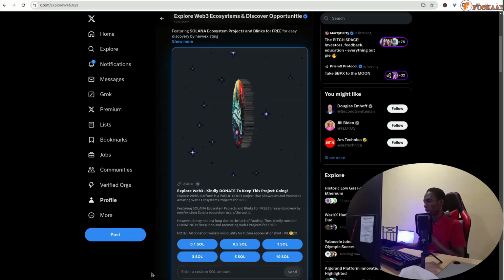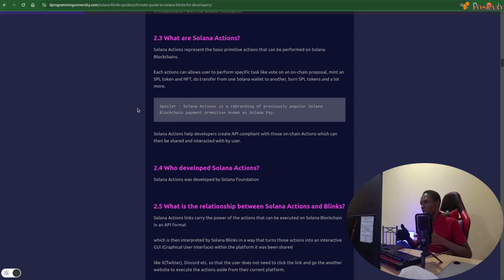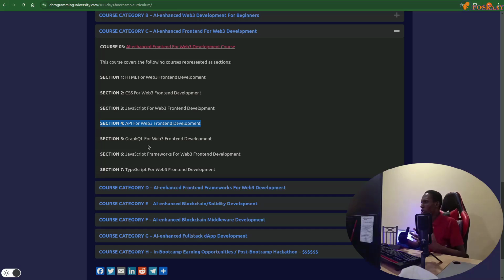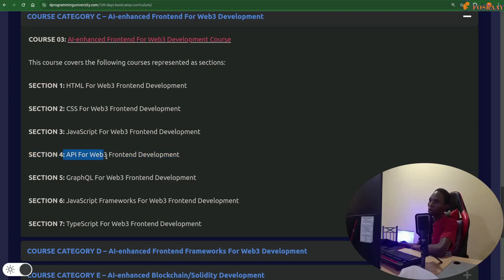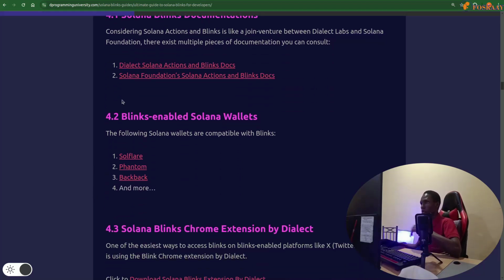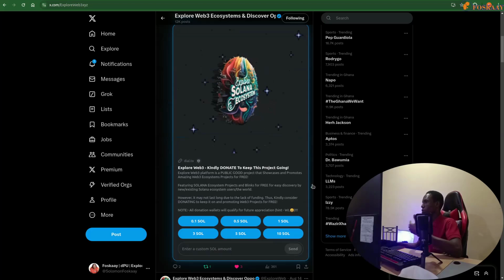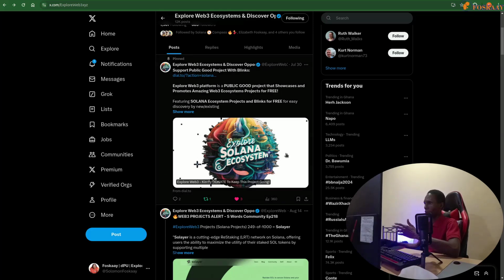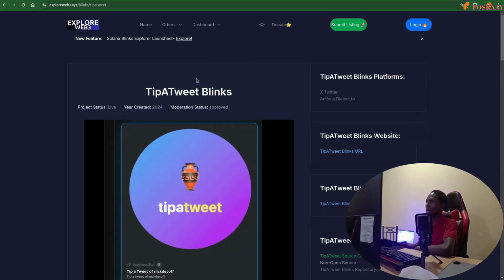Solana Blinks Development Ep1a: How To Setup Blinks + Build First Solana Actions And Blinks